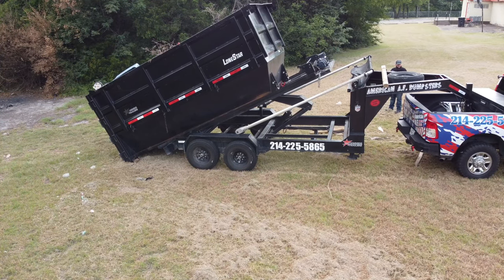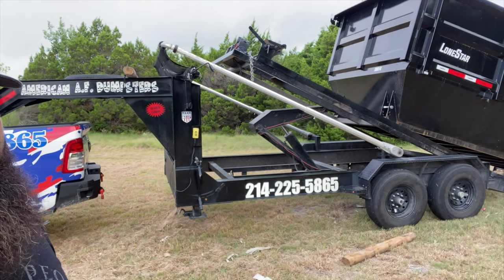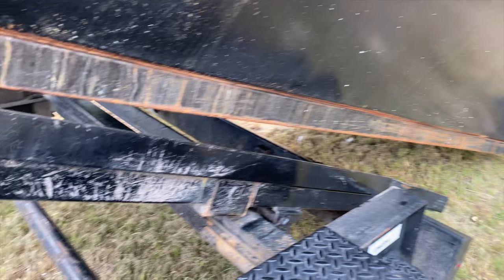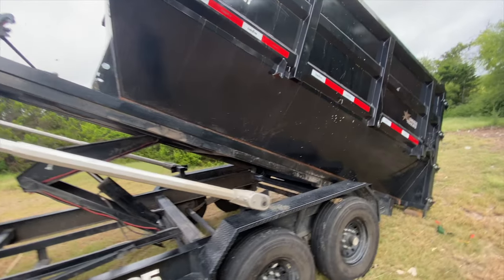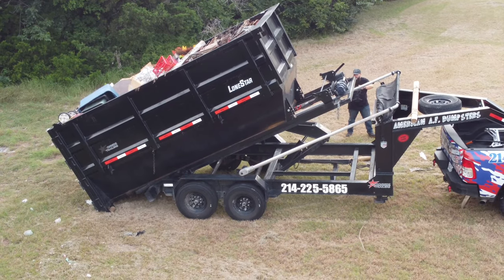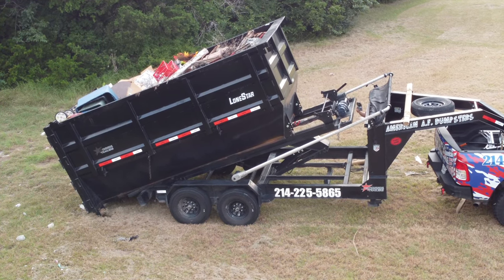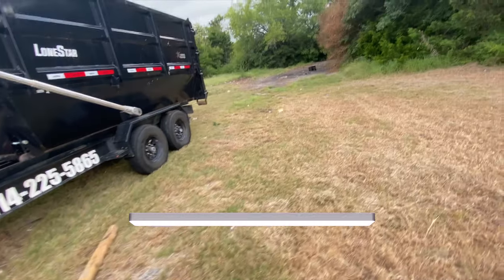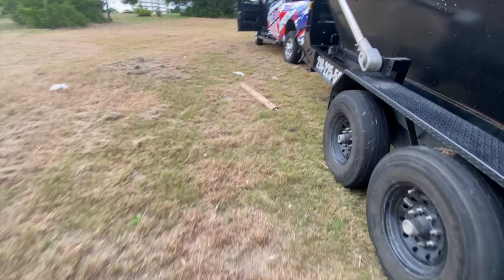Picking Up A Dumpster On Grass - Step By Step Tutorial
Do you need to drop off or pickup a dumpster on grass?  Concrete driveways, parking lots and street unloading and loading is getting easier, but when the can is dropped off on grass, that is a whole other job.  Picking up a can on grass can be super easy, but nerve wracking at first, especially leaving the truck in Neutral or even in Reverse without a driver can really mess with your head lol.  In this video I will show you it is easier than you might think.

00:00 - Intro
00:34 -
02:30 -

Things I use in my dump rental business:
Docket Software

Tracki GPS Tracker

Let's be honest, you want info from me, and my time is valuable too!  Ask me anything and I will do my best to answer you and send you a custom video response.
Items I use EVERY DAY in the Dumpster Trailer Business:
Fort Knox Trailer Lock for bumper pull (best on the market)

Fort Knox Trailer Lock for Goosenecks

Work Boots
Work Gloves

20' Tow Chain (great for pallet pull-outs)
Ball Bunjee Cords (Perfect for tarps)
Great Phone Mount

Potek Portable Power Source & Air Compressor

Trailer Hitch Lock
Warning Decal

Mini 2 Ton Jack
Battery Leaf Blower

File Organizer

Impact Drill

dumpster rental business
dump trailer business
roll off dumpsters
roll off trailers
lonestar dumpsters
lonestar roll off dumpsters
lonestar trailers
american af dumpsters
start a dumpster business
hauling dumpsters
dumpster side hustle
dumpster company
josh roman
day in the life
how to start a dumpster business
how to hook up a gooseneck
gooseneck trailer
gooseneck ball hitch
dallas dumpster rentals